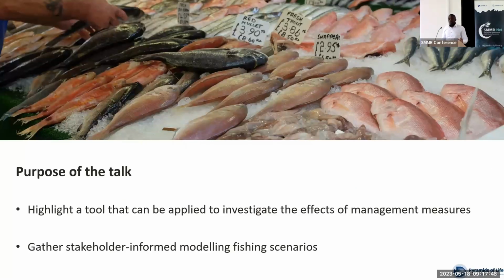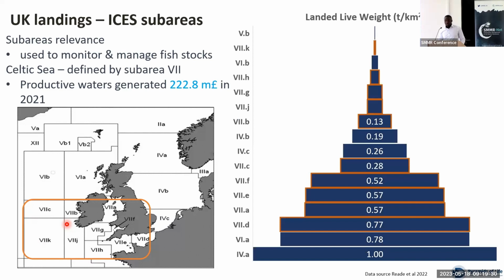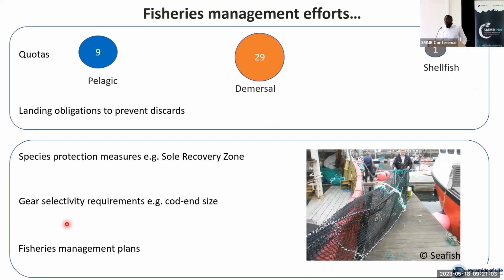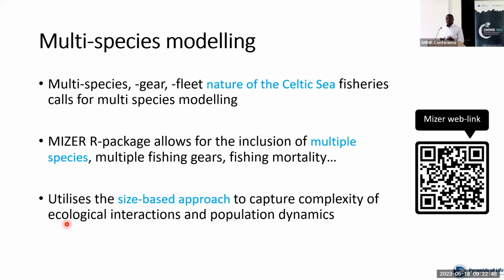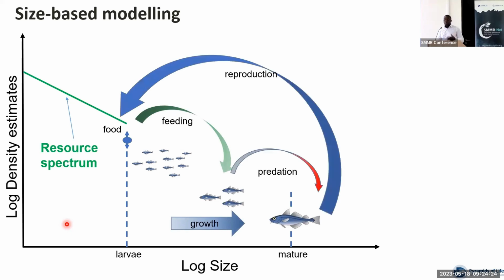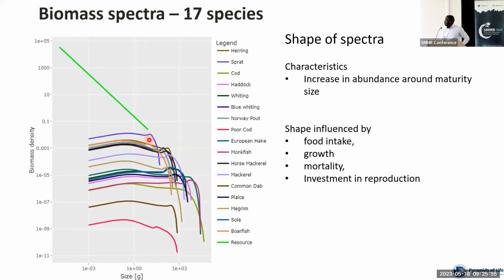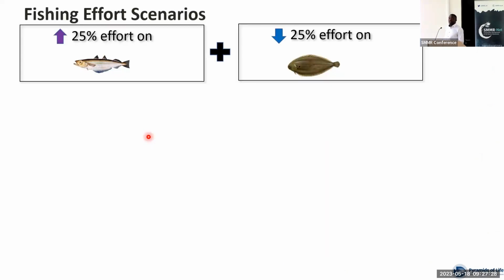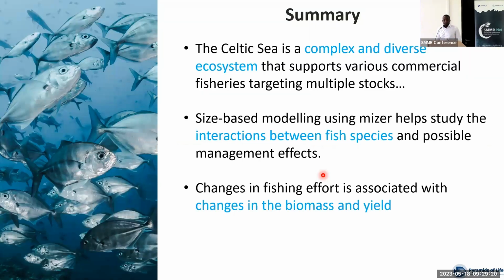Assessing the effects of fishing on multiple species in the Celtic Seas using the Mizer R-Package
A talk by Kennedy Osuka of the University of York detailing his insight into Celt Sea fisheries.